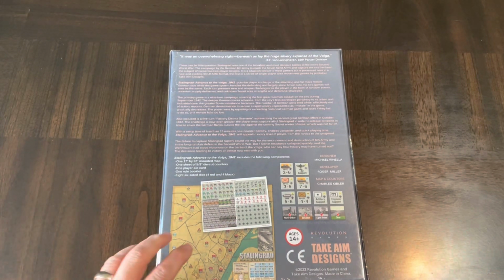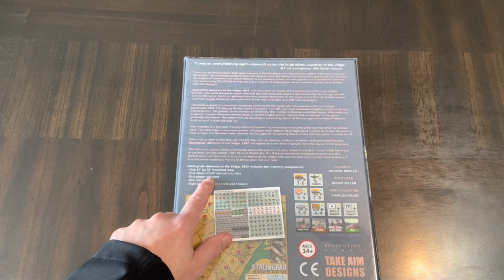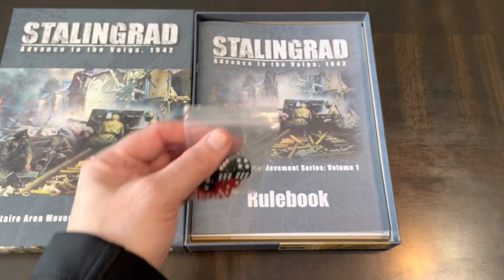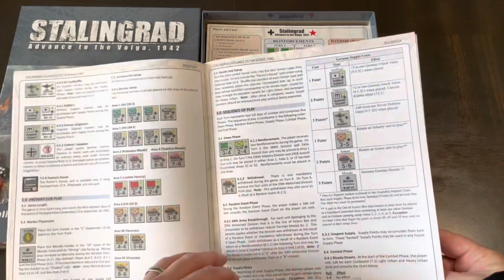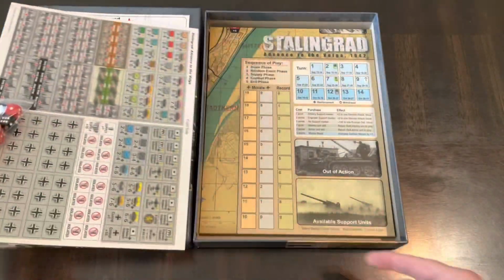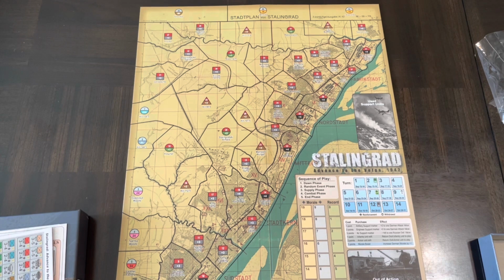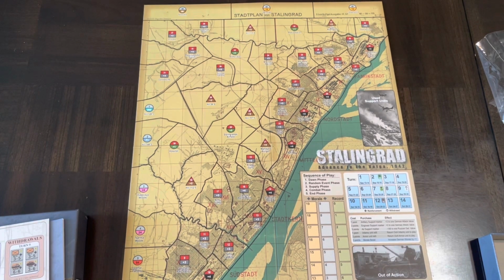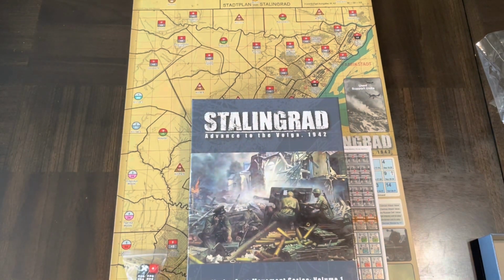Stalingrad: Advance to the Volga, 1942 (Revolution Games) - Unboxing and Impulse/Movement Games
Renown Area-Impulse designer -- Michael Rinella graciously sent me this copy of Stalingrad: Advance to the Volga, 1942 published by Revolution Games and Take Aim Designs (Michael's company).  So, I cannot just let it sit on my table -- time to unbox, film, learn, play, film some more and enjoy.  This is Volume I in the Solitaire Area Movement Series, which takes the area-impulse system into the solo world.

P.S. Sorry for the glitch in the middle which caused you all to miss the most important feature -- pulling off the shrink wrap -- the people responsible have been sacked . . .